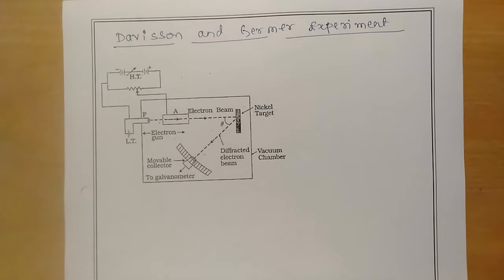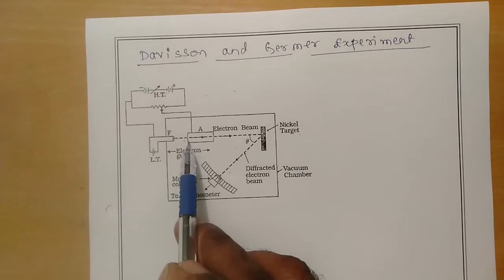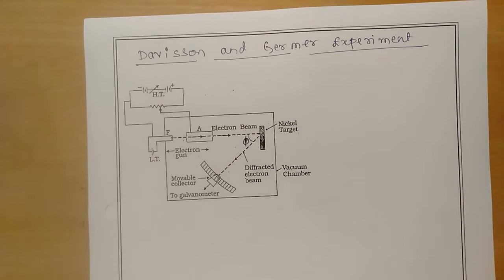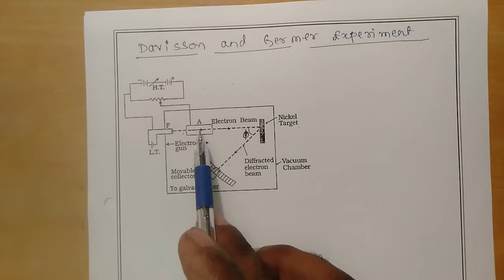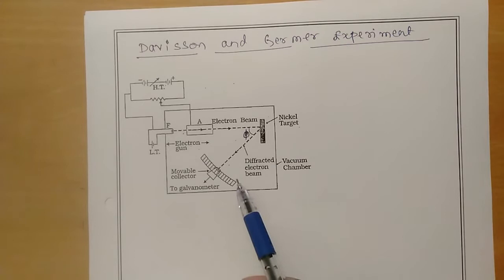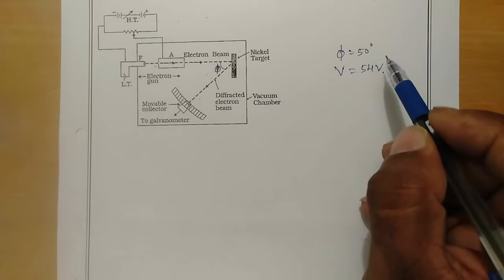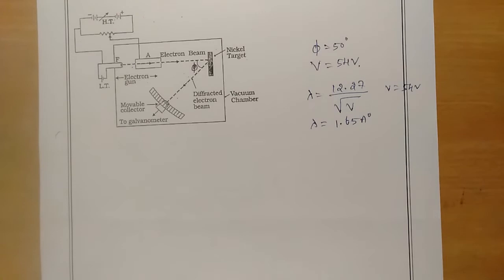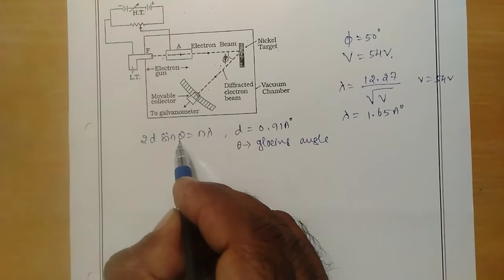Davisson & Germer Experiment